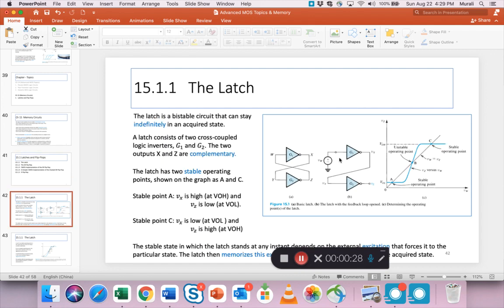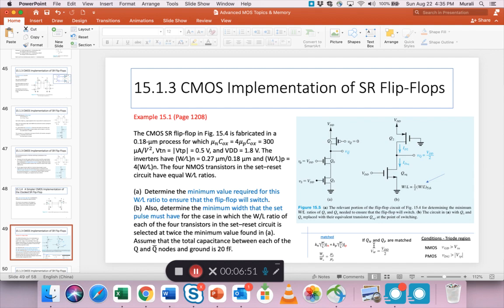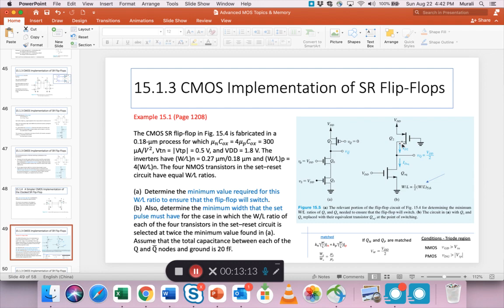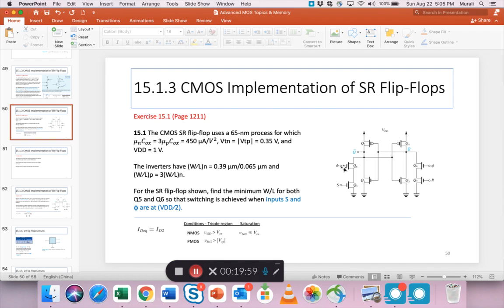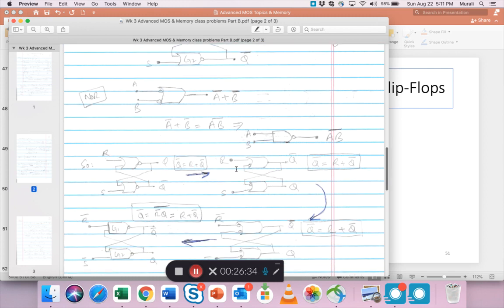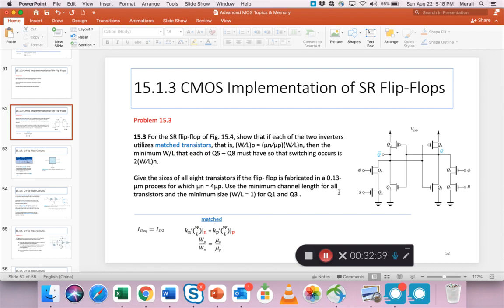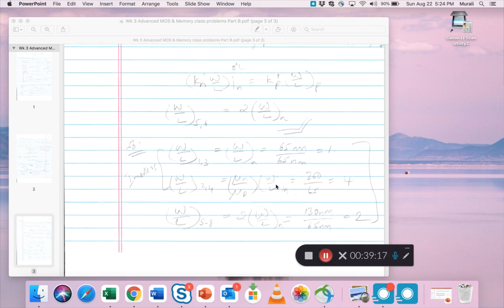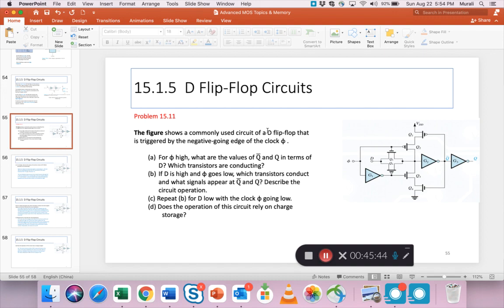Chapter 14 & 15 Advanced MOS & Memory Part B problems